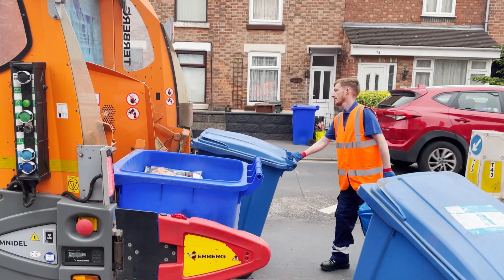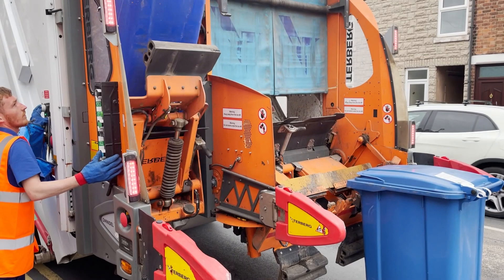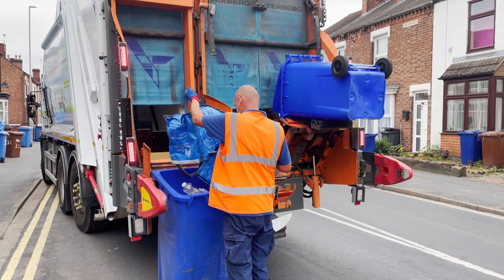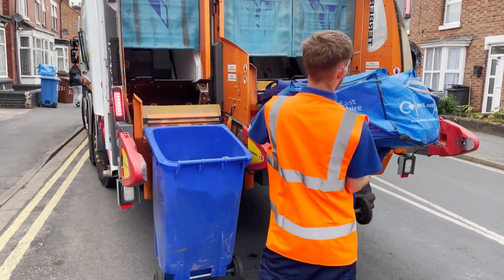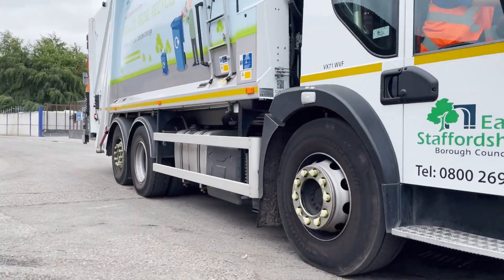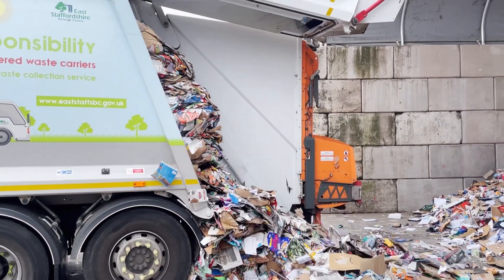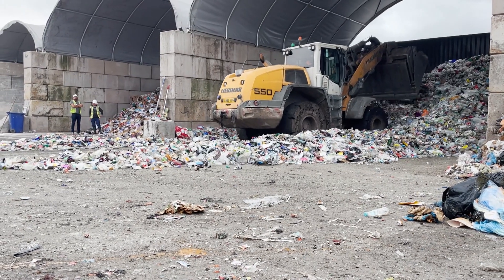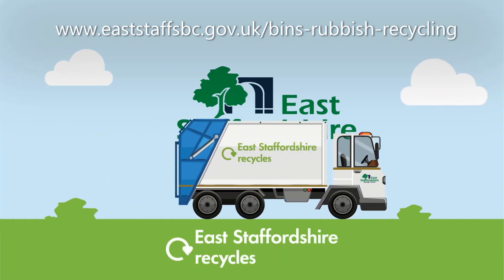How we process your recycling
A short video to explain the process of how we manage your recycling once it's been collected by our team.